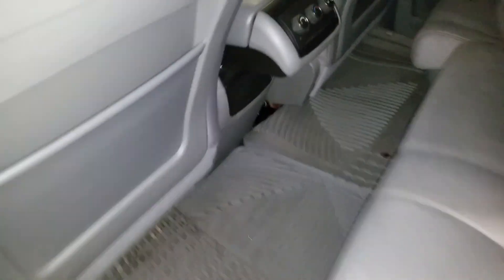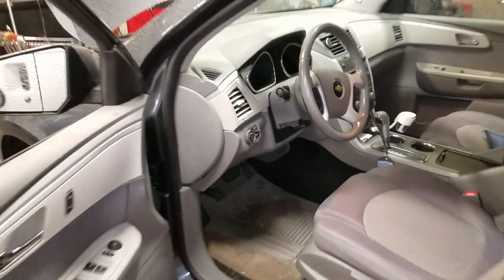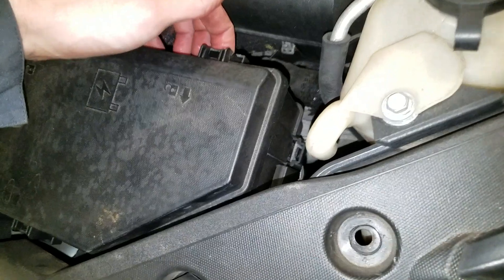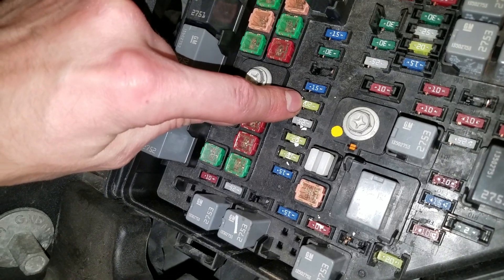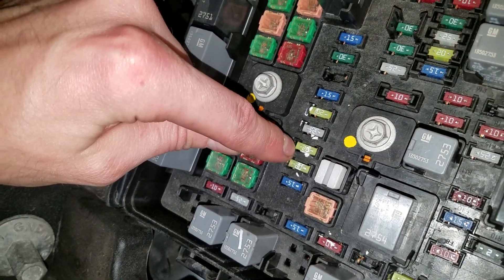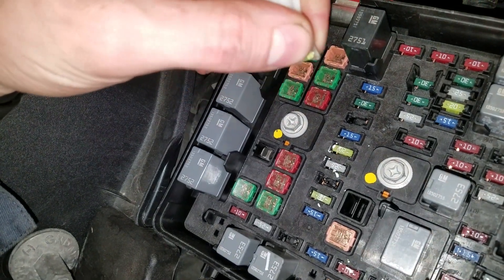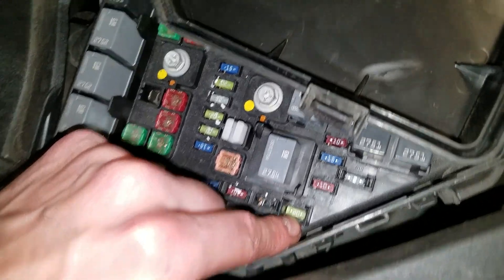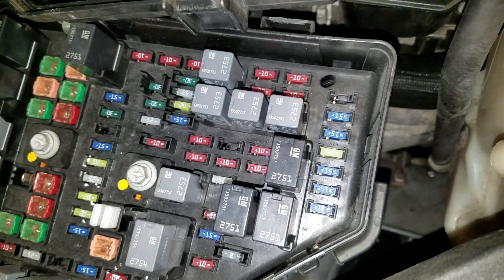Chevrolet Traverse Cigarette Lighter Power Outlet Fuse Location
Using a 2012 Chevy Traverse I show you the location of the fuses for the cigarette lighter fuse/ power outlet fuse